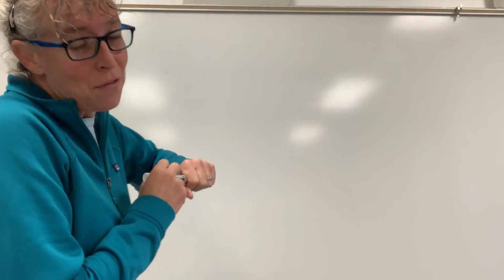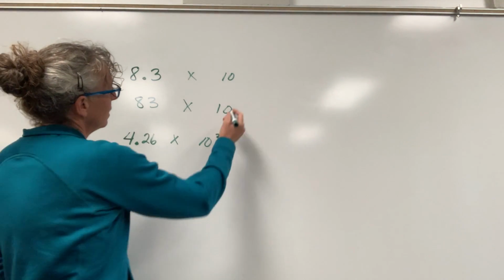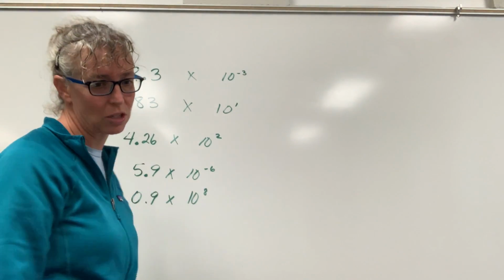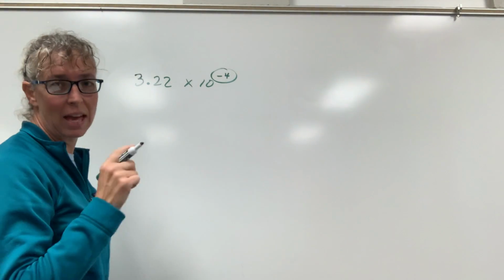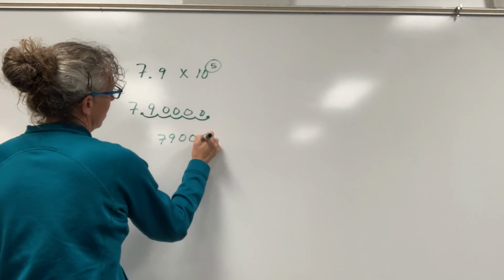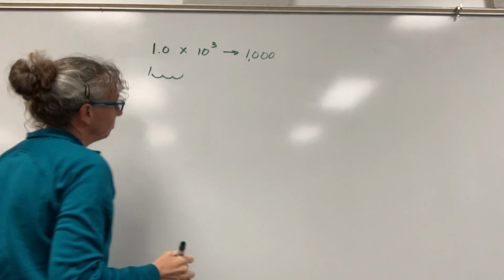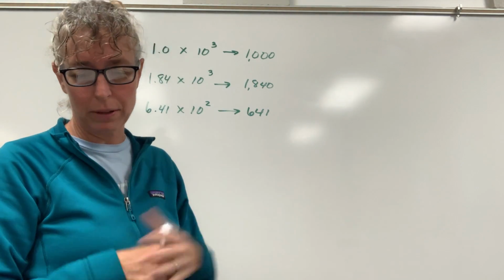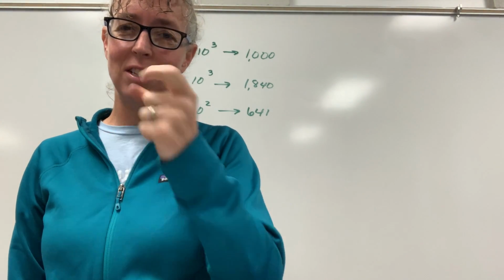8th Math 9.5